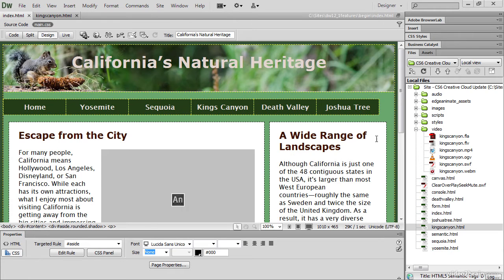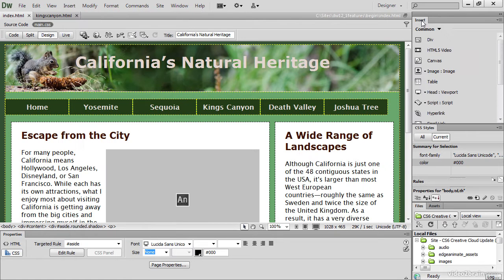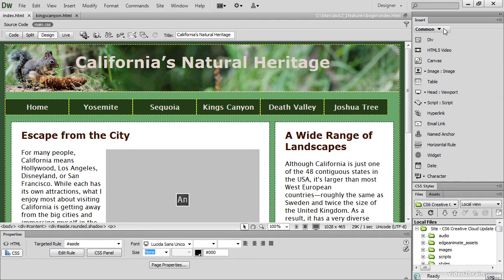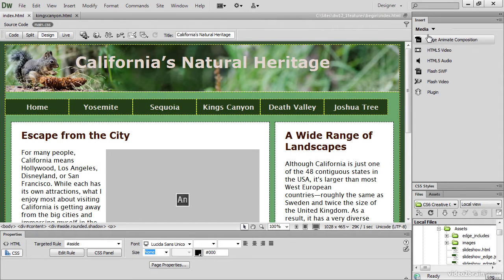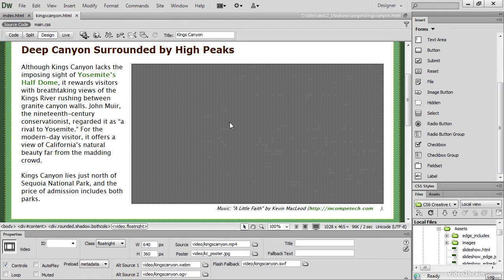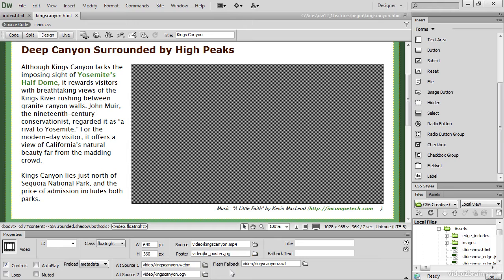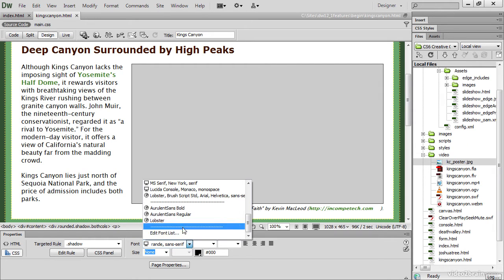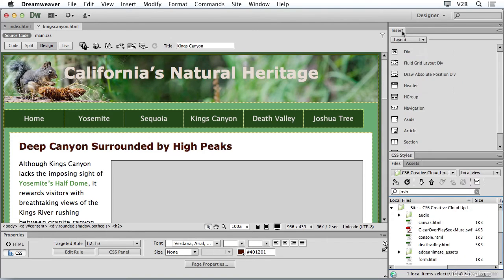New Features Overview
In this free lesson from video2brain's course, Dreamweaver Creative Cloud New Features Workshop, David Powers offers a high-level overview of the new features in the Dreamweaver 12.1 update for Creative Cloud subscribers. For more information on this course, please